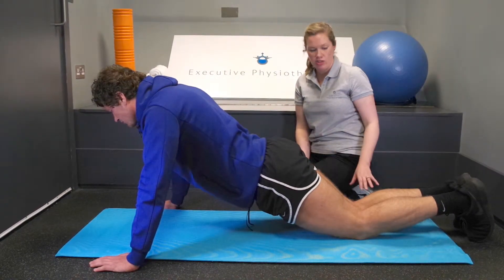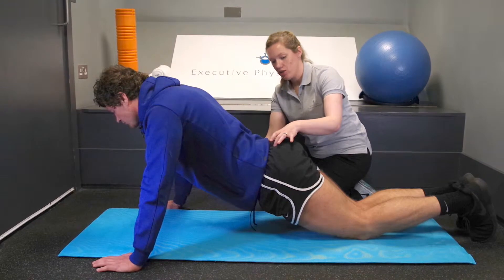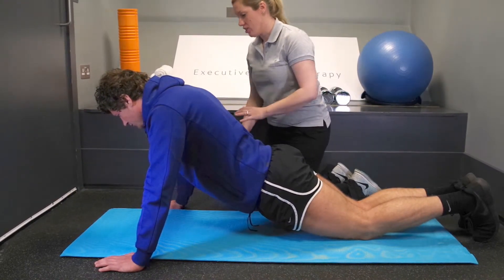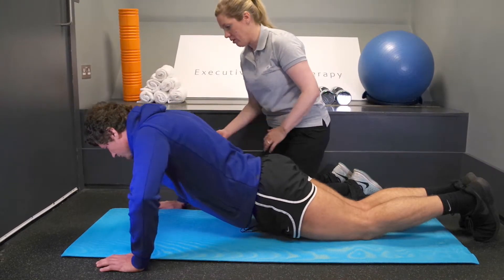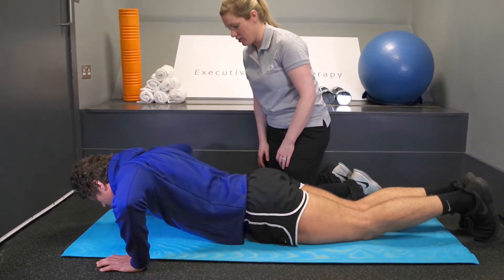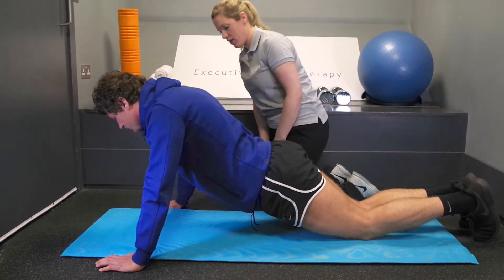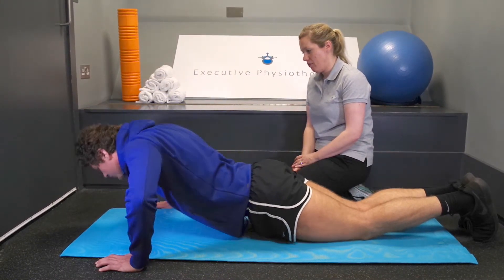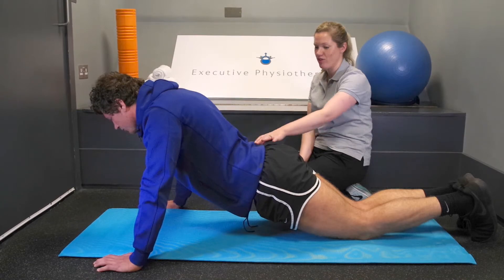Press-up on the knees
9-12 St Annes Court, London, W1F 0BB